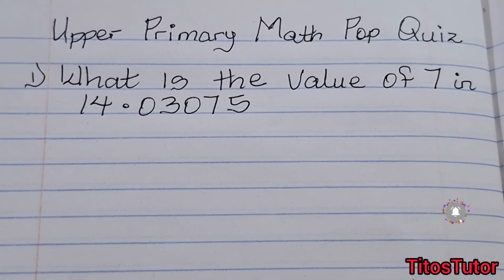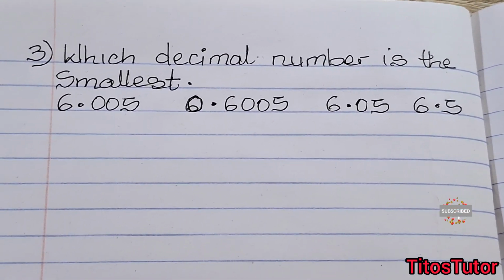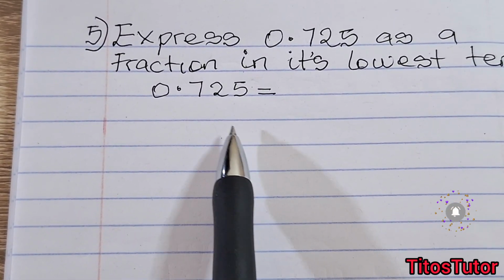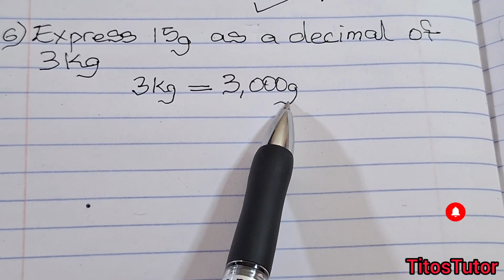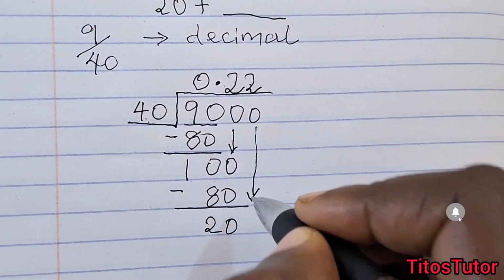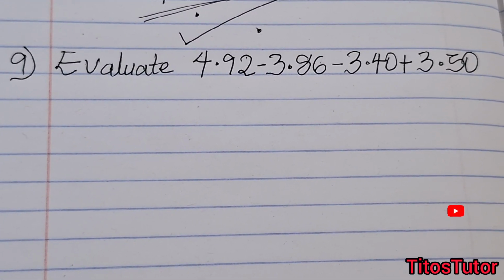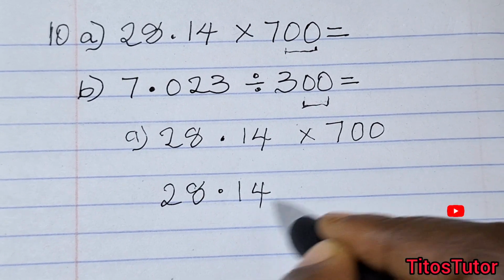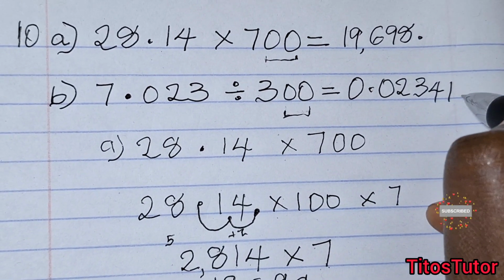Decimal Dazzle: 10 Pop Quiz Questions to Master Decimals Like a Pro!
Get ready to embark on an exciting mathematical journey as we delve into the fascinating world of decimals! 🌟 In this electrifying video, we present "Decimal Dazzle: 10 Pop Quiz Questions to Master Decimals Like a Pro!" 🎉

Are you ready to put your decimal skills to the test? Join us as we challenge your knowledge and sharpen your mathematical prowess with 10 exhilarating pop quiz questions. From basic operations to real-world applications, each question is designed to push your understanding of decimals to new heights.

Whether you're a student preparing for exams, a teacher seeking engaging resources, or simply